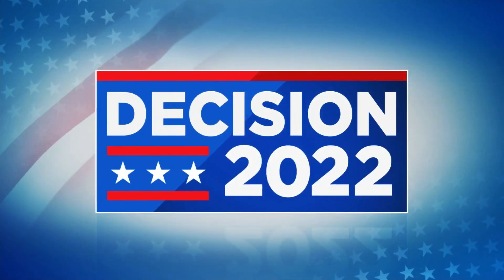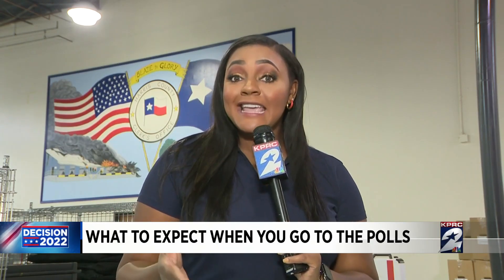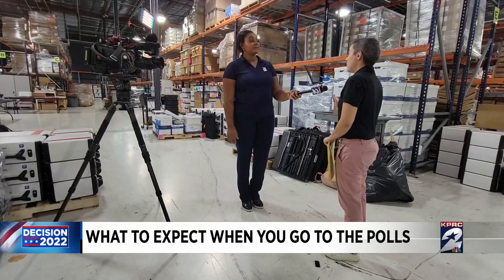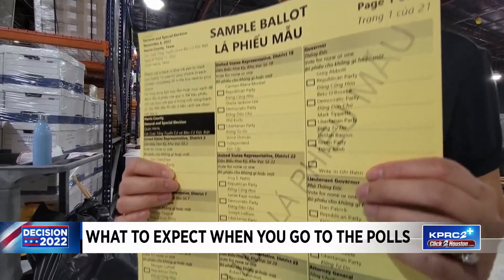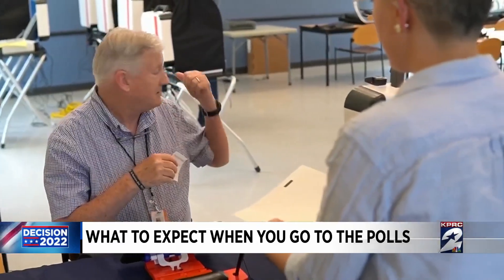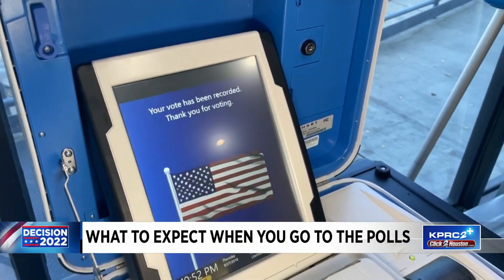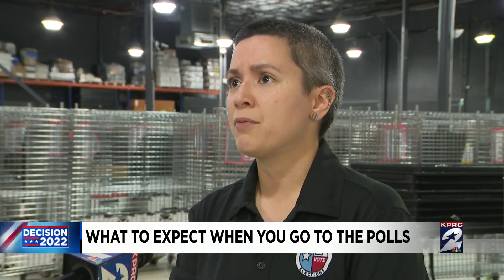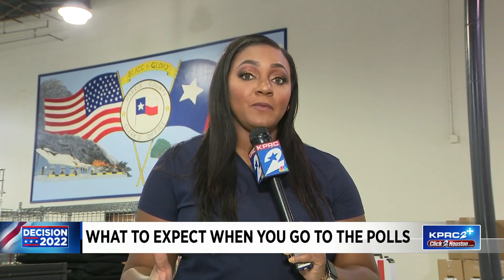Early Voting starts Monday; Here's what to expect when you go to the polls